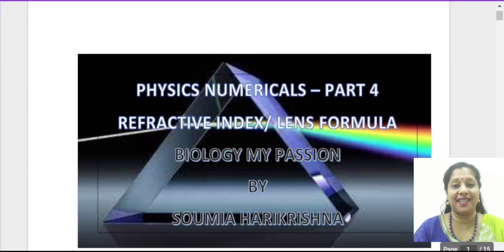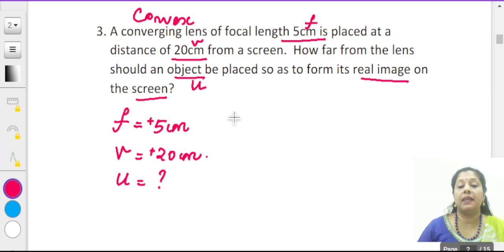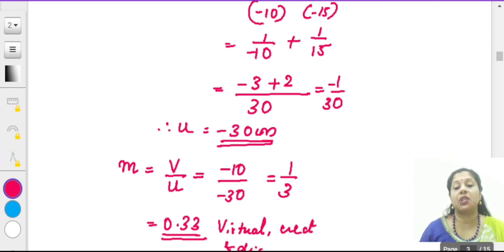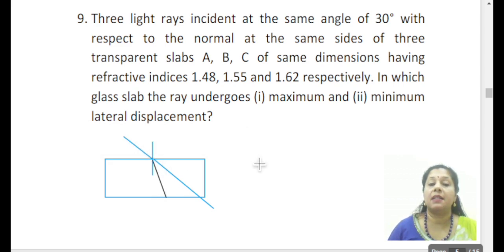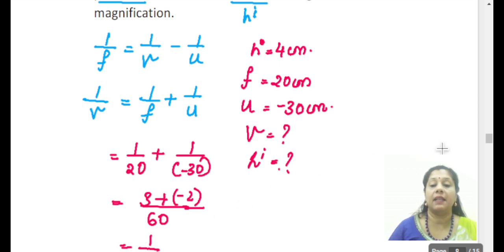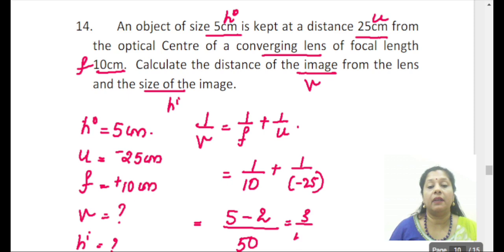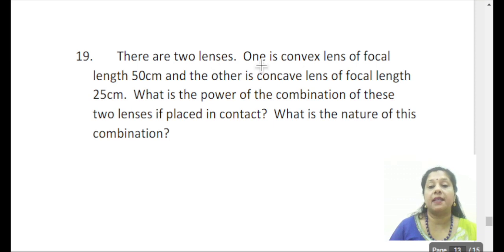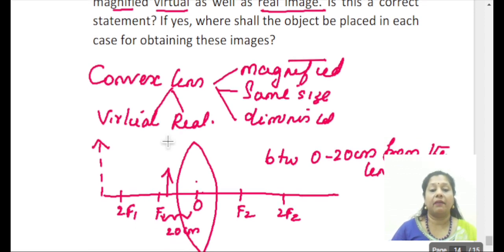CLASS10: NUMERICALS: PART 5 - Refractive Index, lens, power